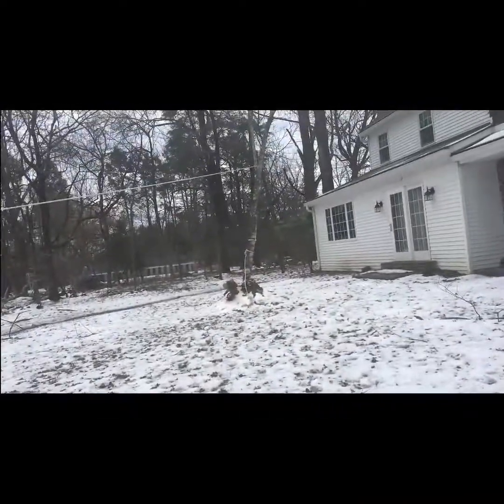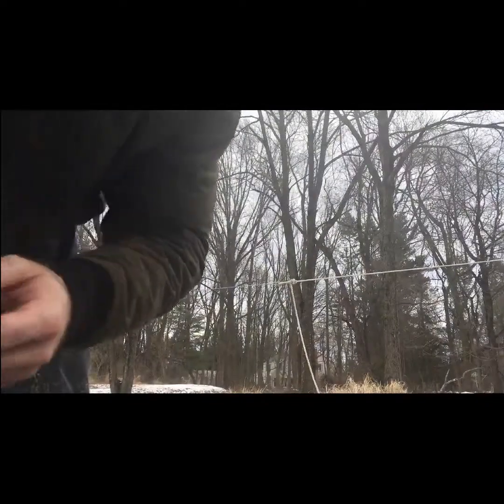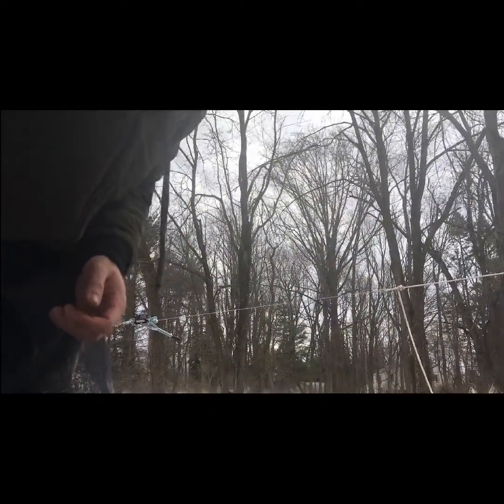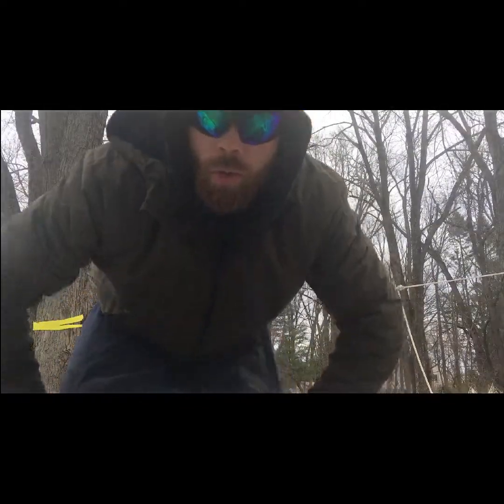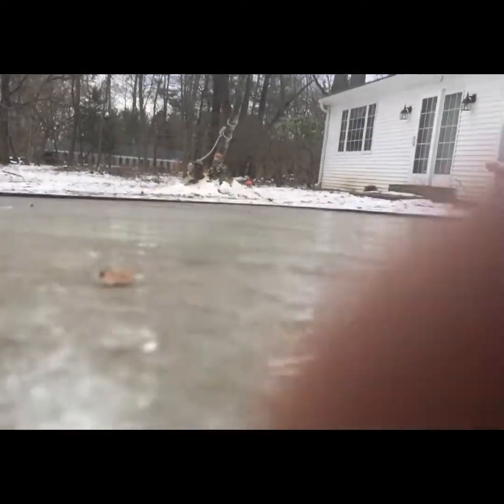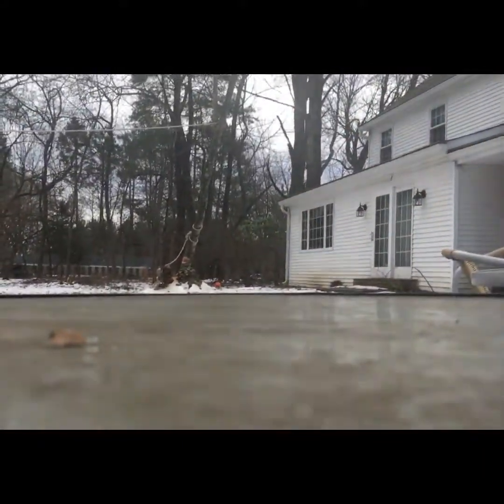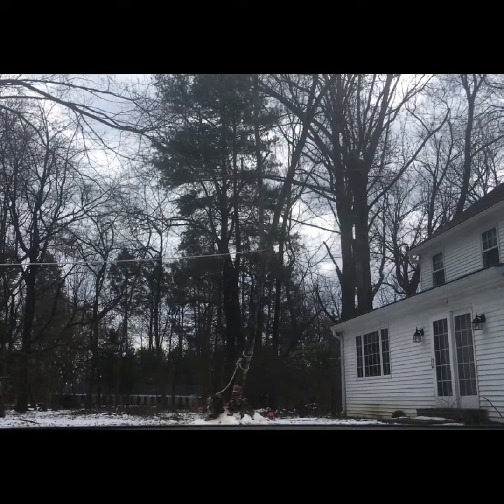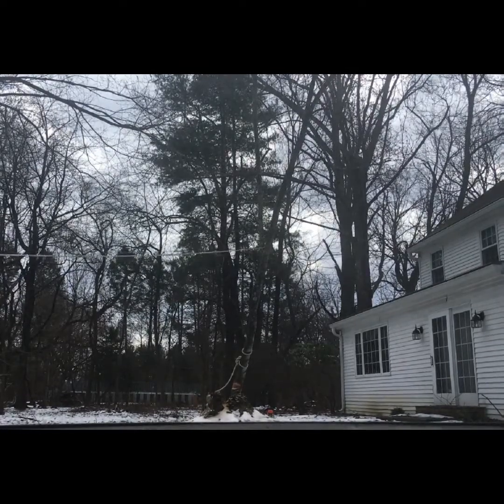Winching A Small Leaning Tree